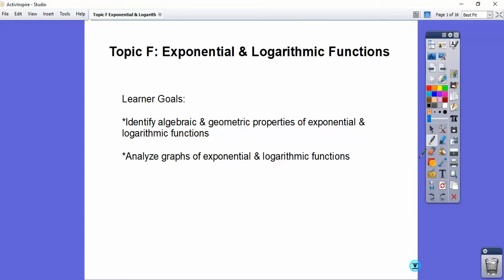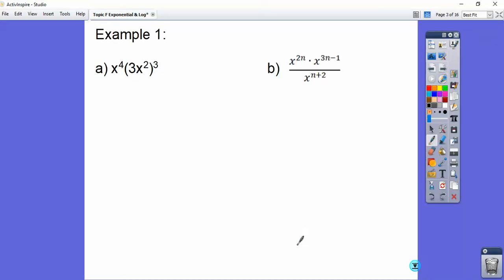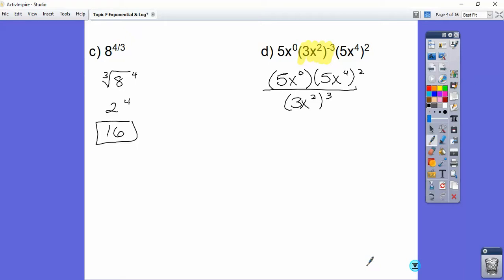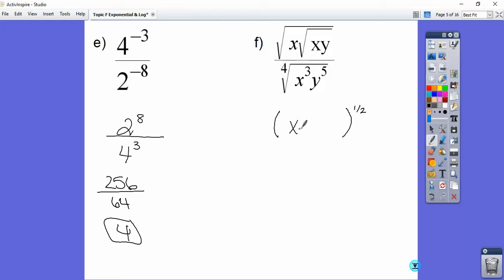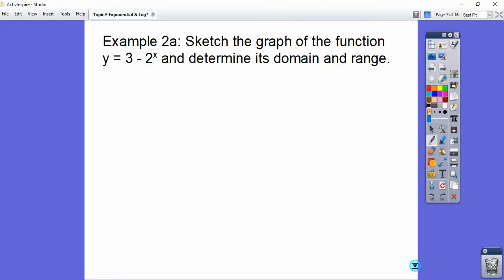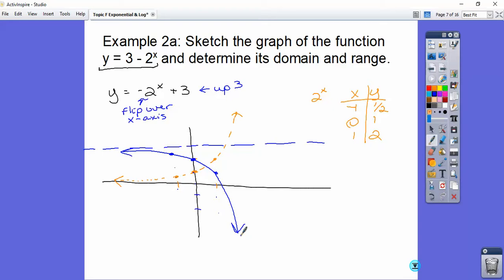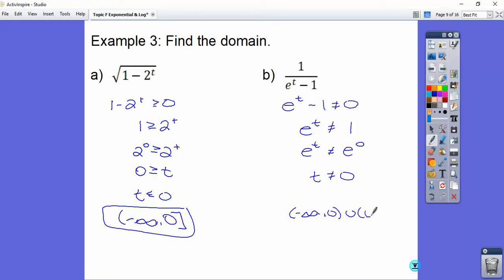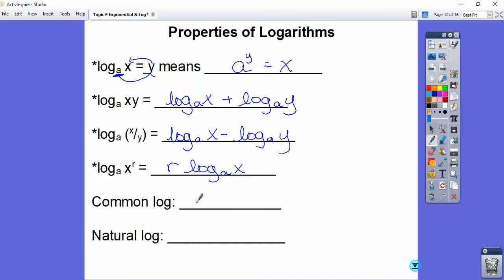Section R E Sept 8